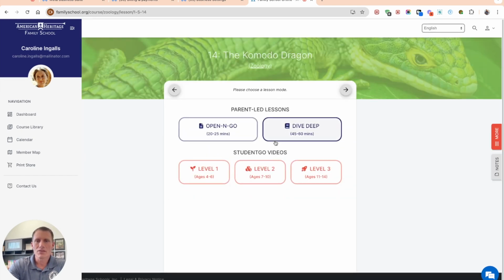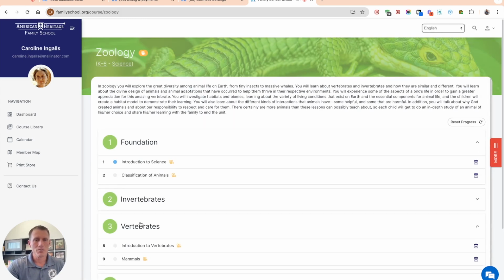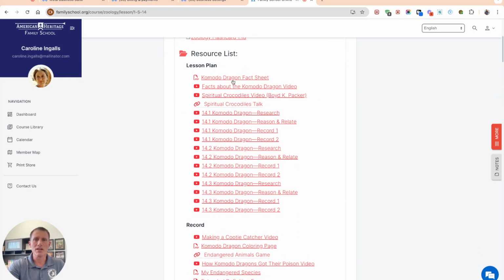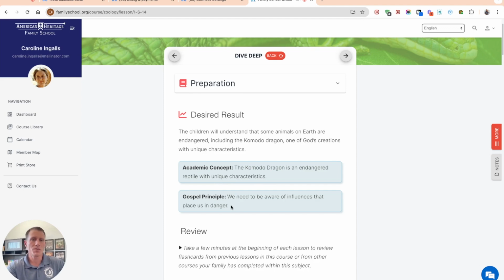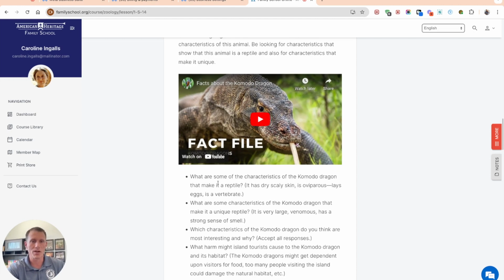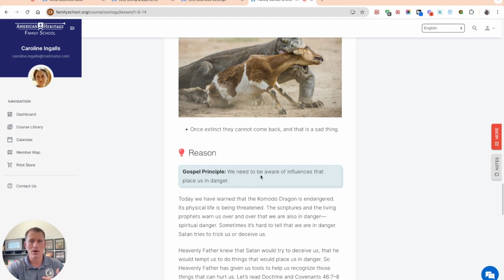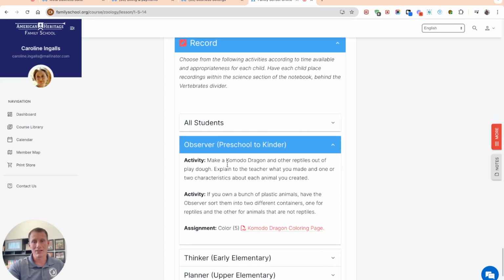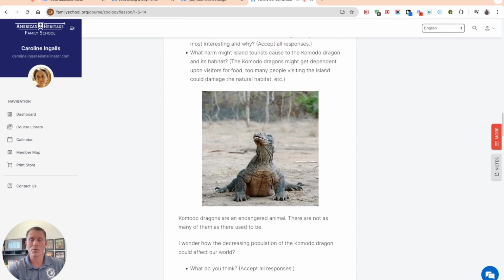Final Step: Tips for Preparing and Teaching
Enjoy this tour of Family School—the worlds largest and most refined faith-based, academic resource for LDS Families!